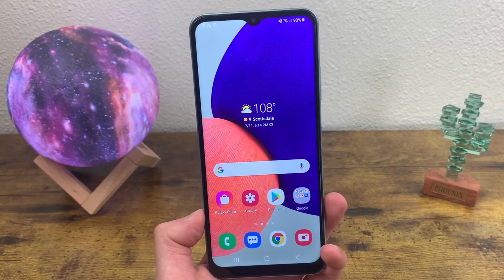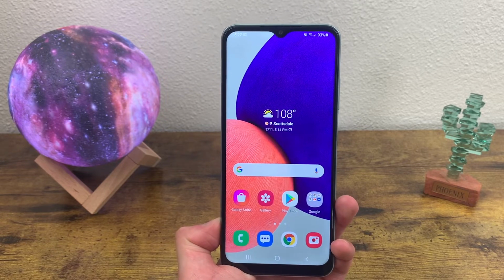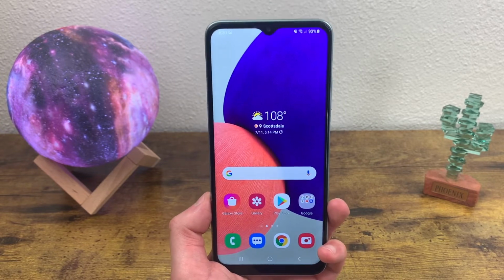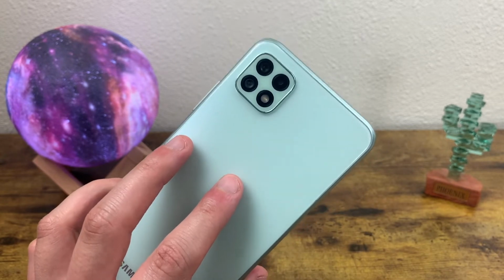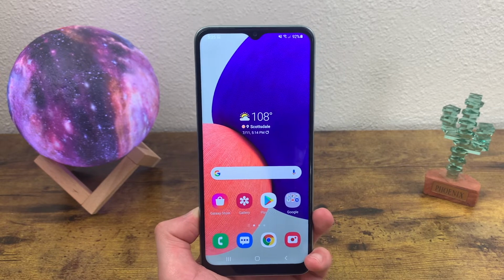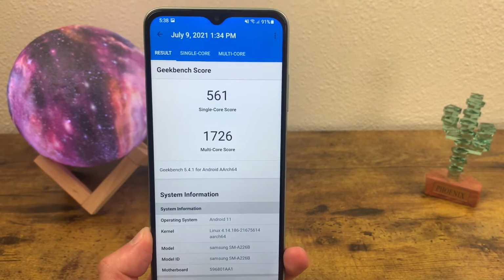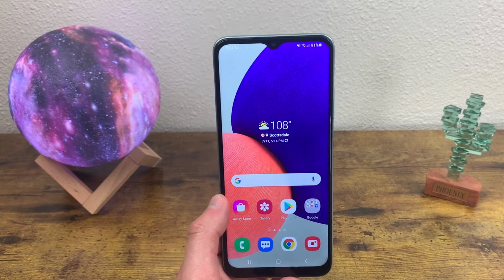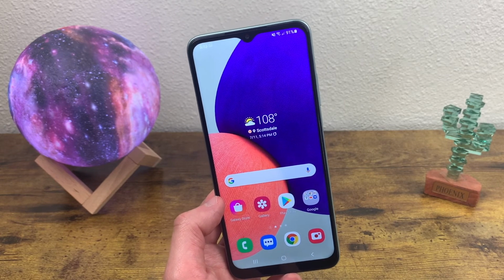Samsung Galaxy A22 5G - Good in 2021?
Is the Samsung Galaxy A22 5G worth buying in 2021? Find out in this video.